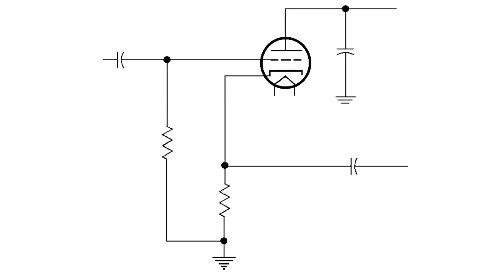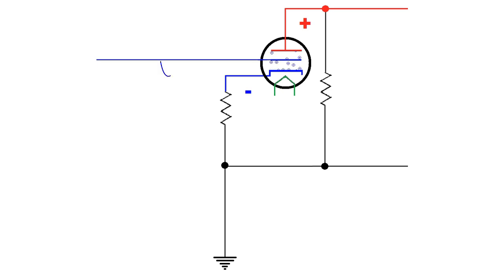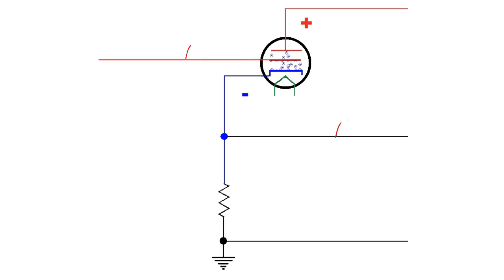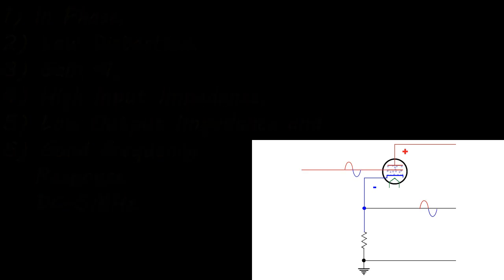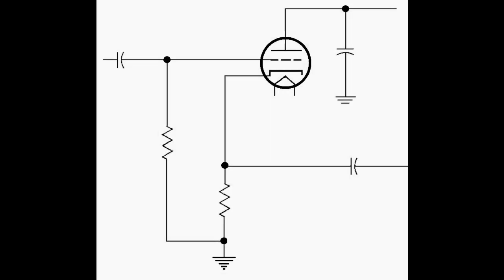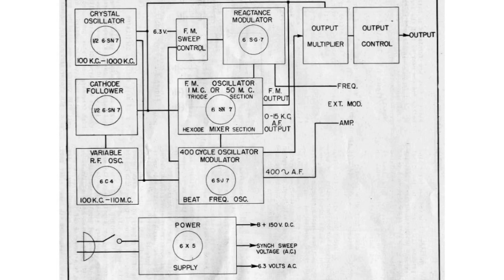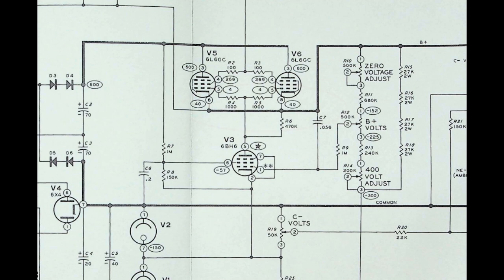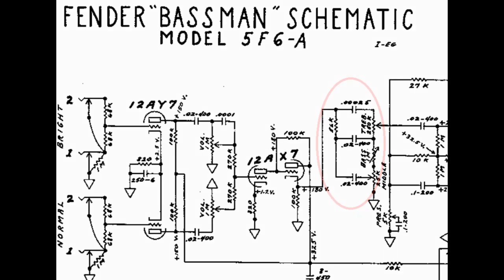03924 Short Circuits #2 'The Cathode Follower'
A quick look at a very simple circuit but one that is misunderstood by many of us who are just learning about Tubes.